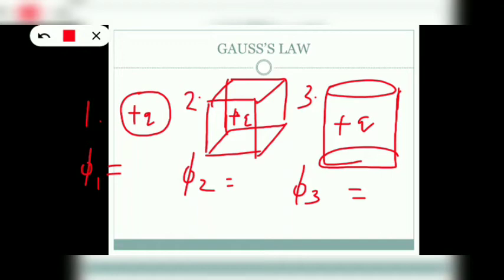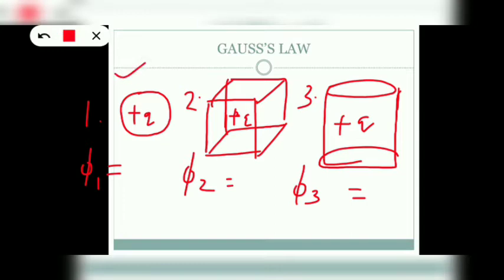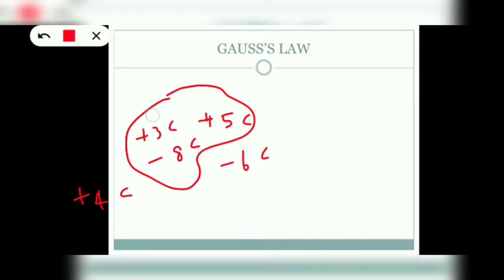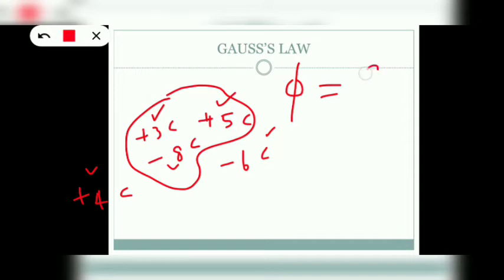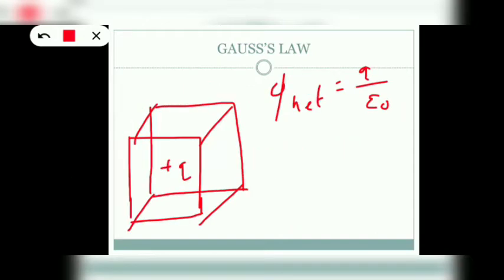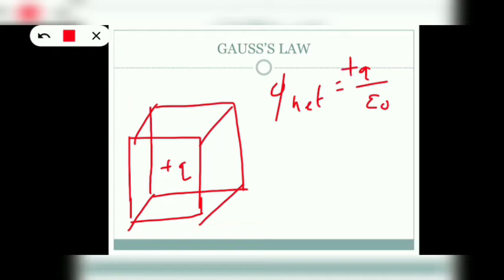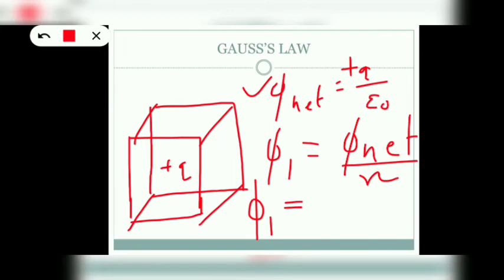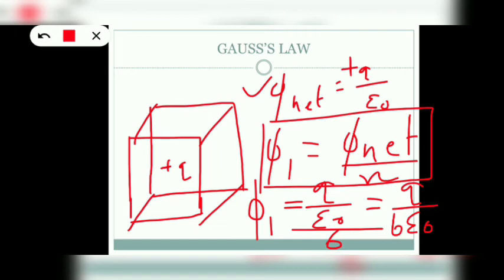GAUSS'S LAW 2